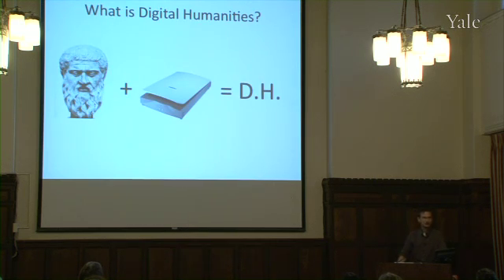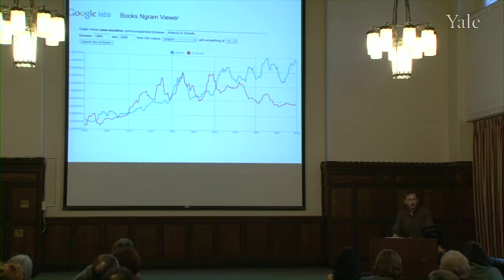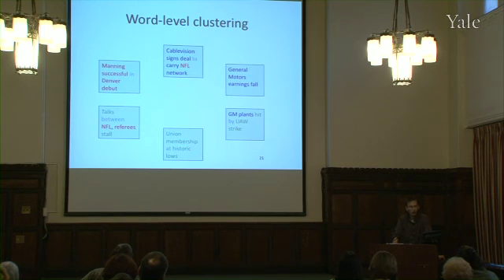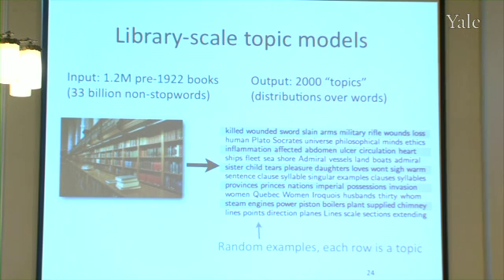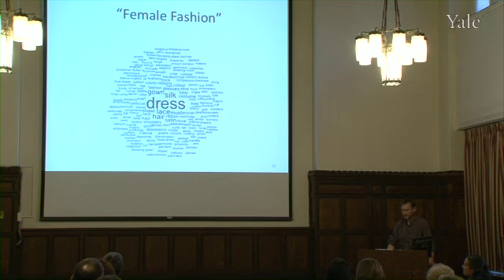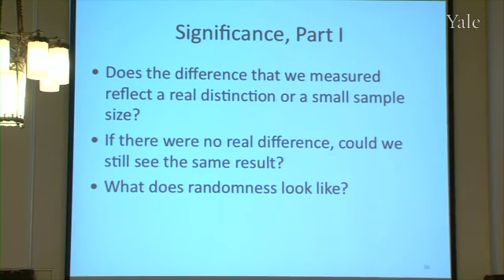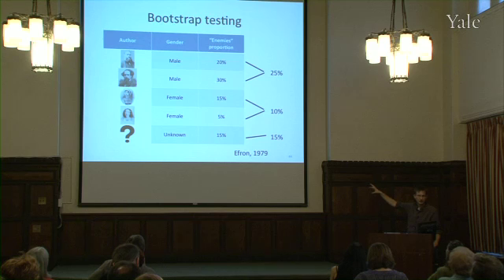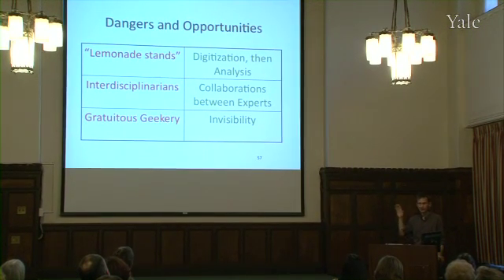The Library as Dataset: Text Mining at Million-Book Scale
What do you do with a library? The large-scale digital collections scanned by Google and the Internet Archive have opened new ways to interact with books. The scale of digitization, however, also presents a challenge. We must find methods that are powerful enough to model the complexity of culture, but simple enough to scale to millions of books. In this talk I'll discuss one method, statistical topic modeling. I'll begin with an overview of the method. I will then demonstrate how to use such a model to measure changes over time and distinctions between sub-corpora. Finally, I will describe hypothesis tests that help us to distinguish consistent patterns from random variations.

David Mimno is a postdoctoral researcher in the Computer Science department at Princeton University. He received his PhD from the University of Massachusetts, Amherst. Before graduate school, he served as Head Programmer at the Perseus Project, a digital library for cultural heritage materials, at Tufts University. He is supported by a CRA Computing Innovation fellowship.